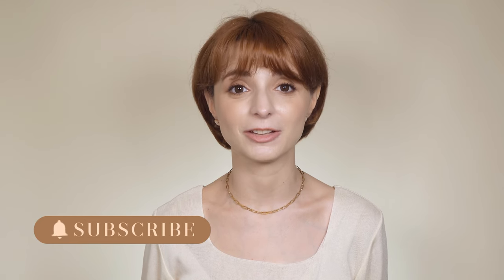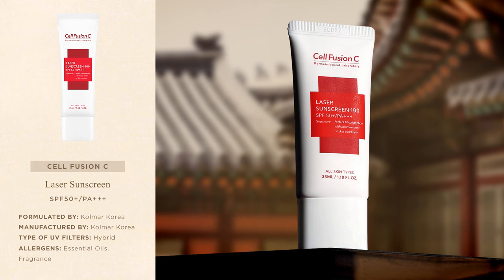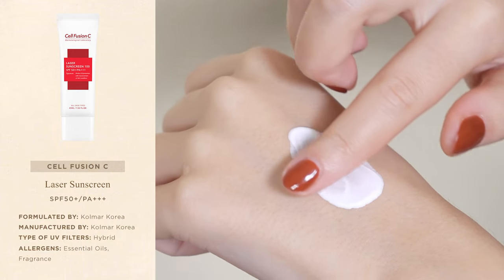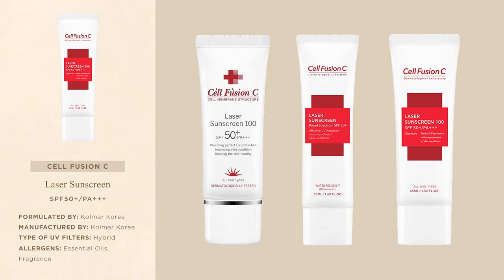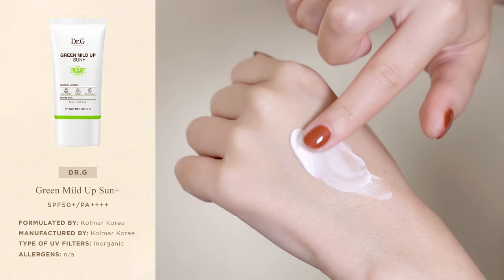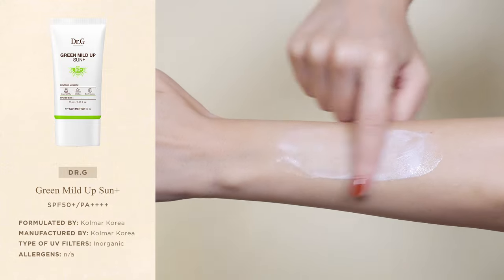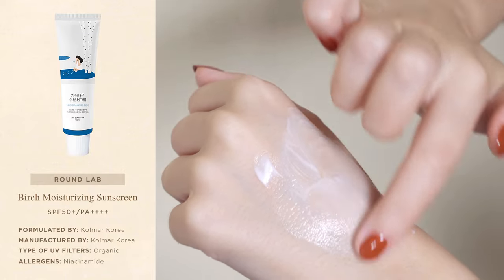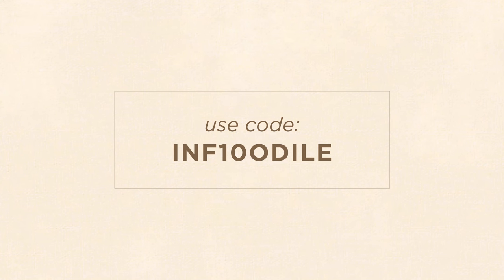Top 3 Bestselling Korean Sunscreens in South Korea [AD]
Have you ever wondered what Korean sunscreens are actually popular in Korea? In this video, I’ll be discussing the top 3 bestselling Korean sunscreens in South Korea in 2022 and explain why they are so popular among beauty fans. I'll talk about their features, benefits, and drawbacks, so you can decide which one is right for you.

You can learn more about Korean beauty products that are popular in Korea by checking the Korean Beauty Awards on my

Use my exclusive code INF10ODILE to save money on your order.

If you place an order within the next two weeks you will get 12% off your entire order (with no minimum purchase order) or 22% off if your order exceeds USA: $39 USD, Canada: $52 CAN, UK: £33, Australia: $58 AUD, EU: €38.

After two weeks, when you place an order you will get 10% off your entire order (with no minimum purchase order) or 15% off if your order exceeds USA: USA: $59 USD, Canada: $75 CAN, UK: £43, Australia: $77 AUD, FR/EU: €48.

I hope you enjoyed this video and learned something new about Korean sunscreens. If you have any questions or comments, please leave them below.

The video is available with English and Italian subtitles:
🇮🇹 [SUB ITA] Scopriamo quali sono le 3 protezioni solari più vendute in Corea! [AD]

▌ TIMESTAMPS

0:00 - Intro
1:50 - Cell Fusion C - Laser Sunscreen
4:04 - Dr.G - Green Mild Up Sun+
6:10 - Round Lab - Birch Juice Moisturizing Sun Cream